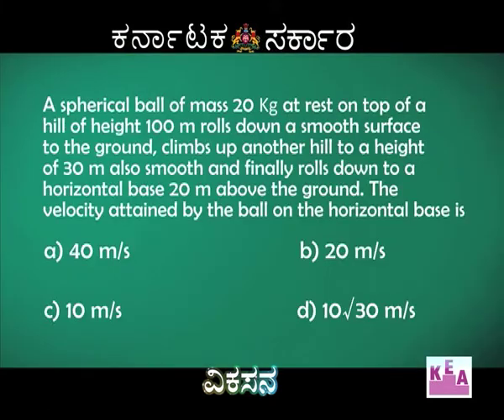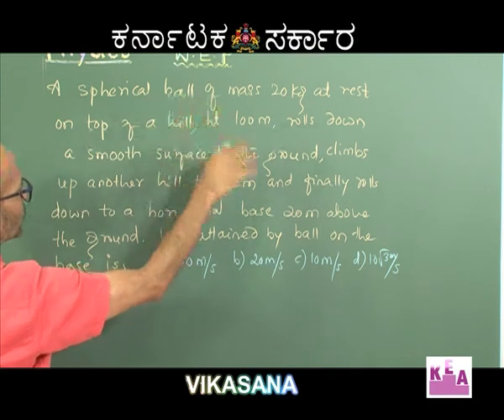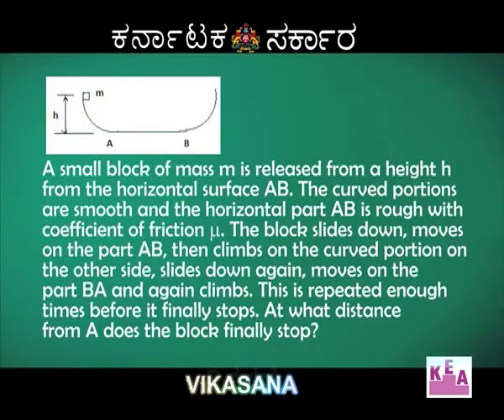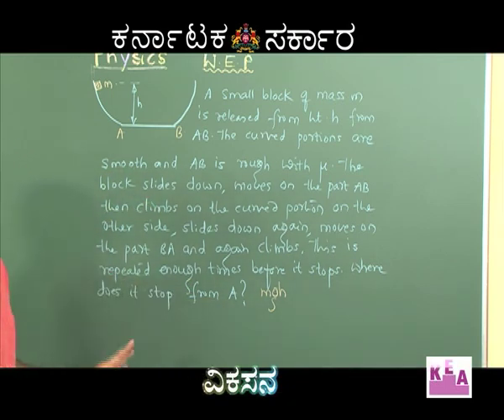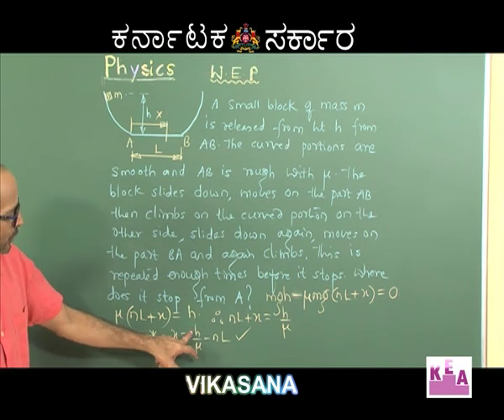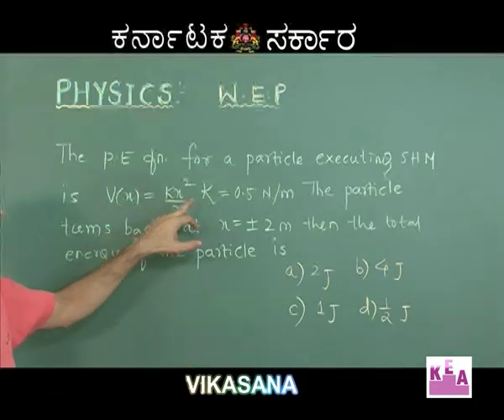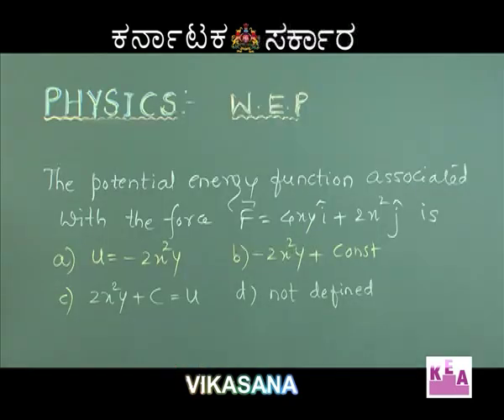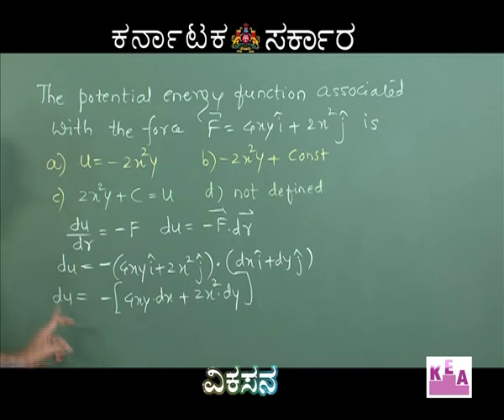Ep 09 Phy Work Energy and Power 03